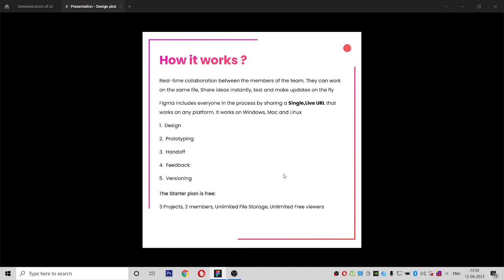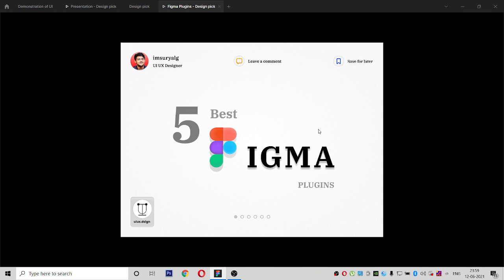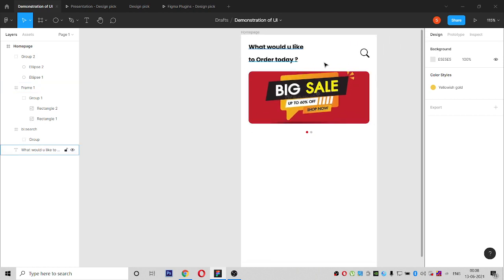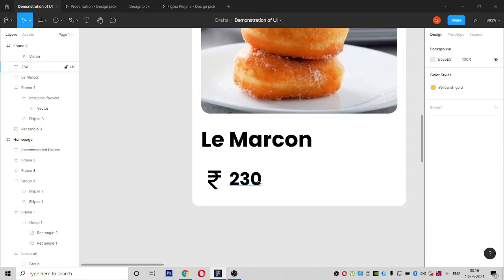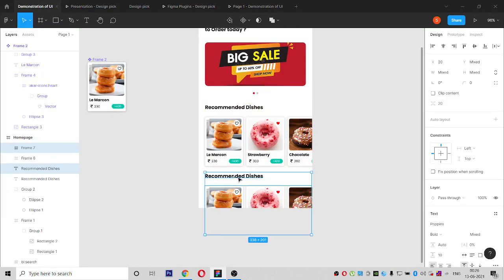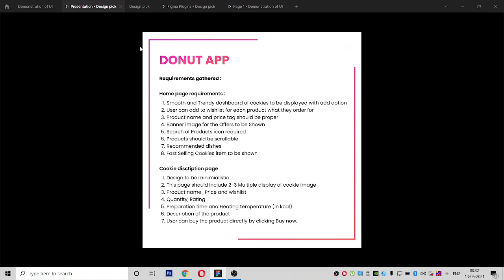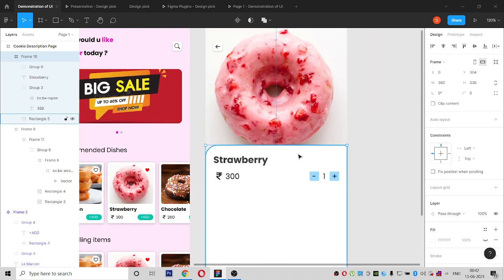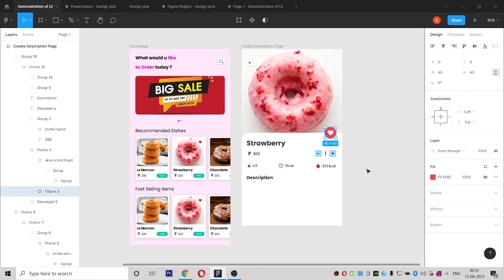UI Design & Prototyping Part 2 | Real time Design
UI Design & Prototyping Part 2 | Real-time Designing in Figma

Real Time Desining in Figma
Figma tool and how it is used
Prototyping & Much more